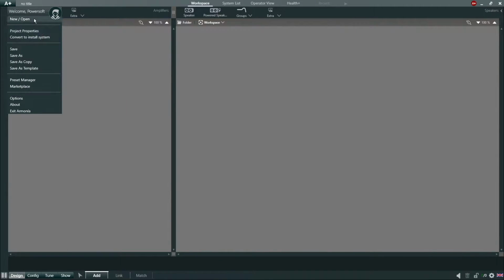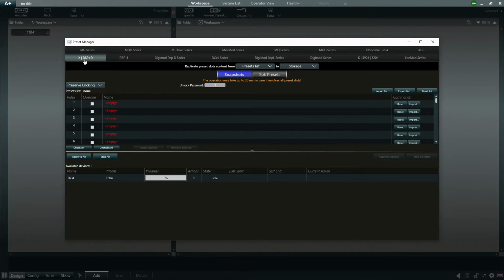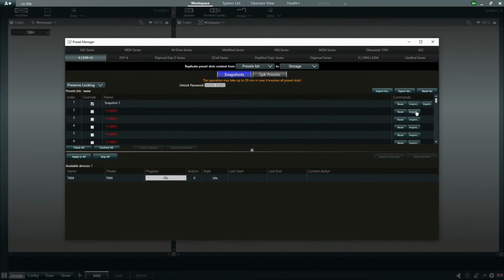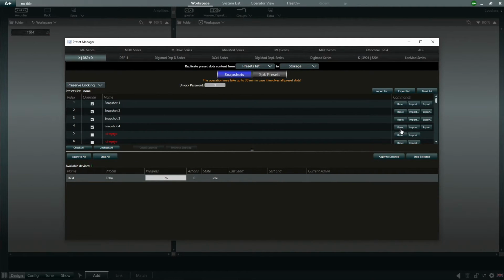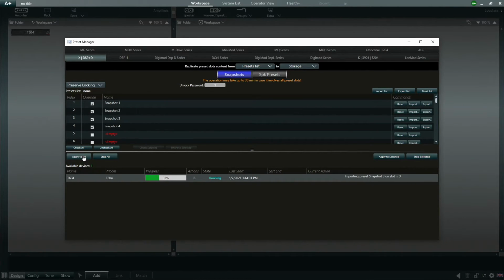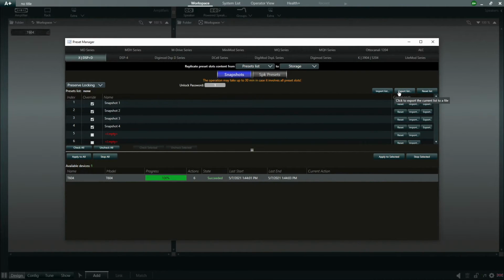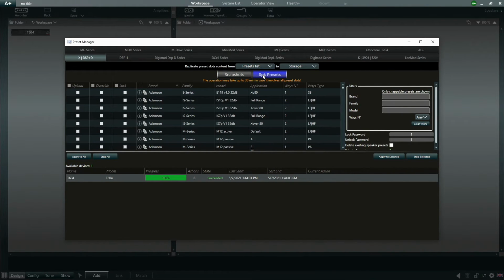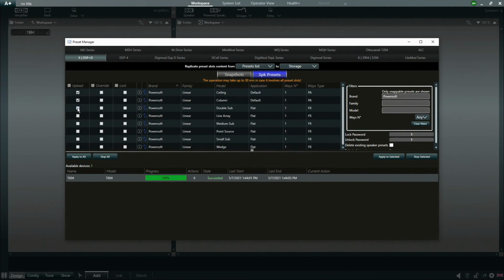ArmoníaPlus 2.0 Tutorial | Preset Manager